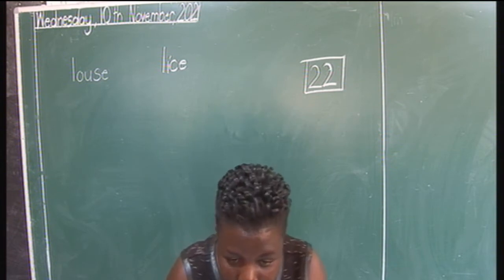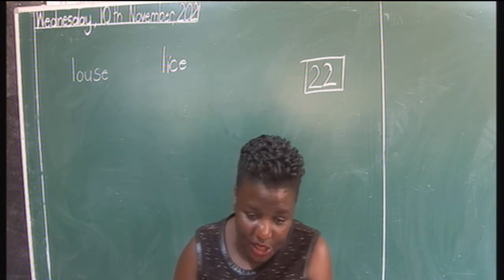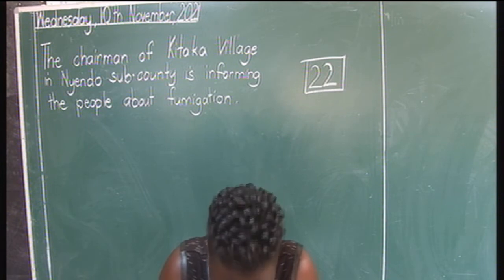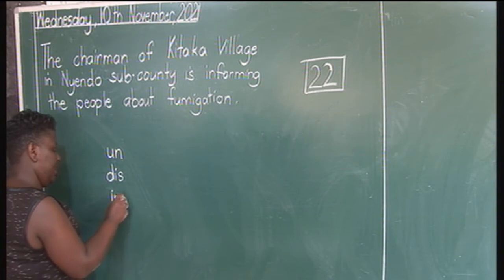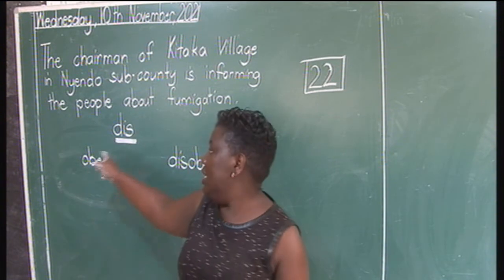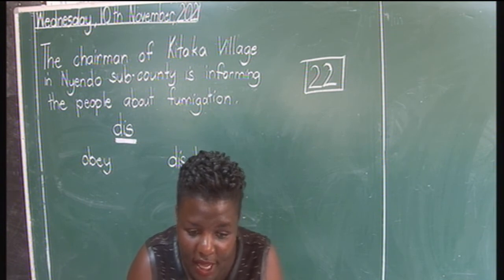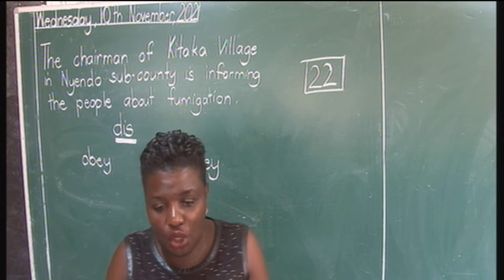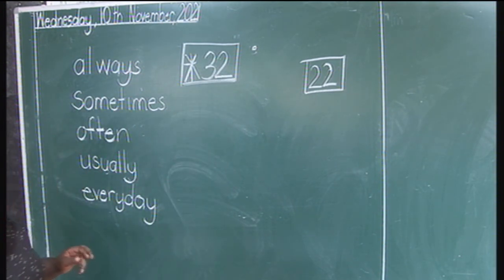P.3 ENGLISH TERM 3 WEEK 3